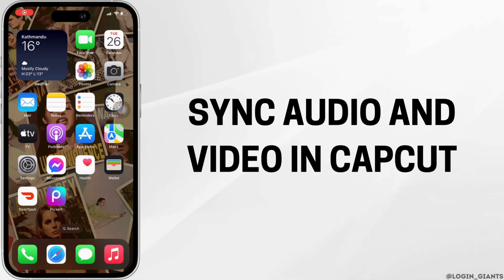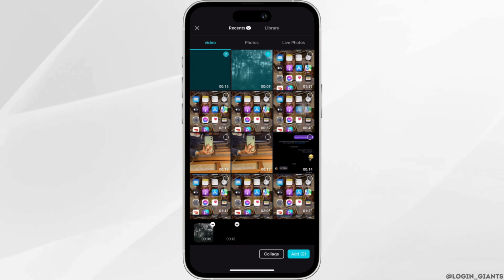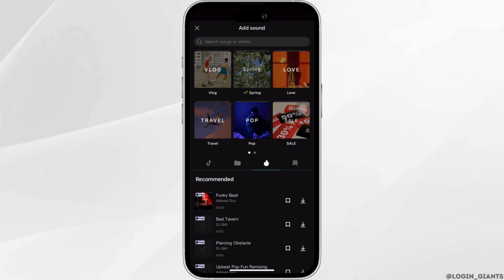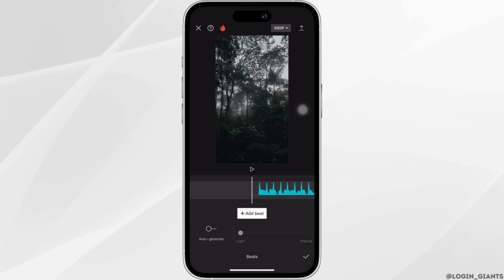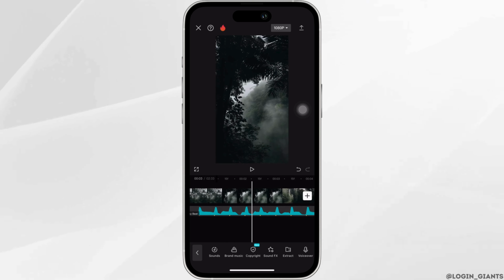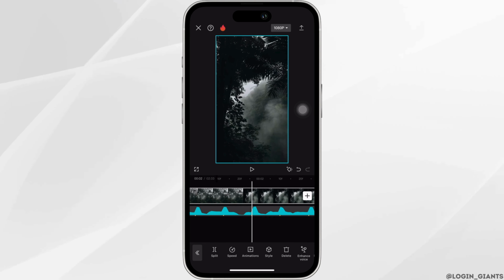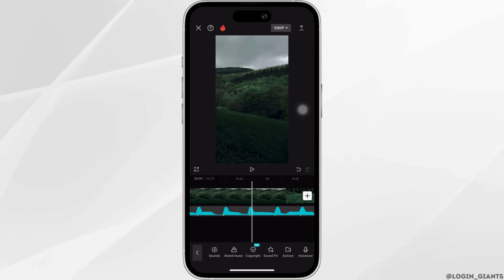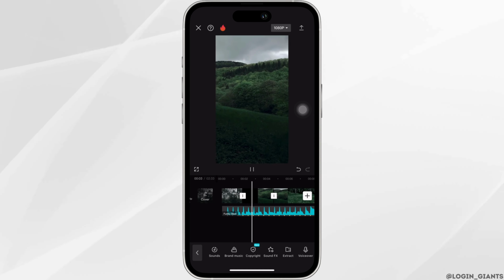How To Sync Audio and Video In CapCut - Full Guide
If you're struggling to sync audio and video in CapCut, follow this comprehensive guide to learn how to precisely align your audio tracks with your video clips, ensuring seamless synchronization for your editing projects.

In this tutorial:
0:00 - Introduction
0:05 - How To Sync Audio and Video In CapCut - Full Guide

Discover the step-by-step process of syncing audio and video in CapCut. From importing your media files to using visual and auditory cues for alignment, this guide covers all necessary steps to help you achieve perfect synchronization in your video editing projects.

Enhance the quality of your videos with synchronized audio and video using our detailed guide to syncing in CapCut!